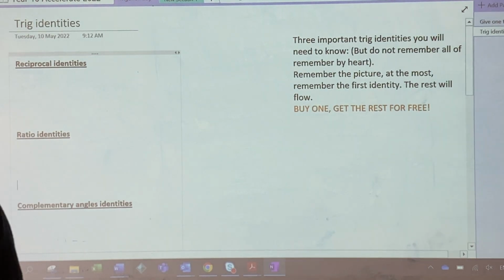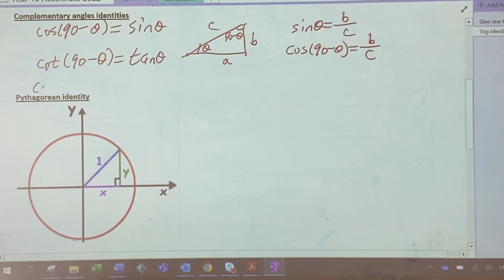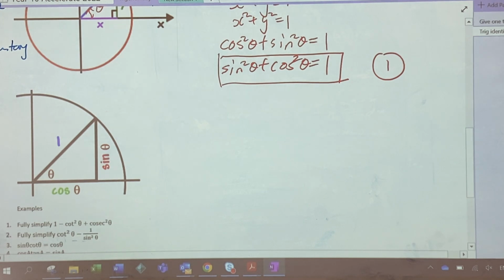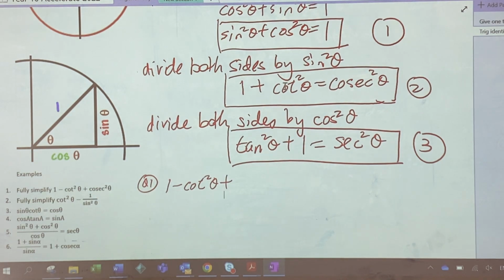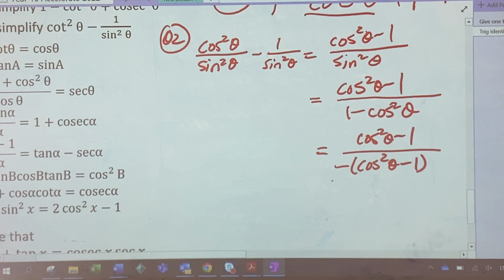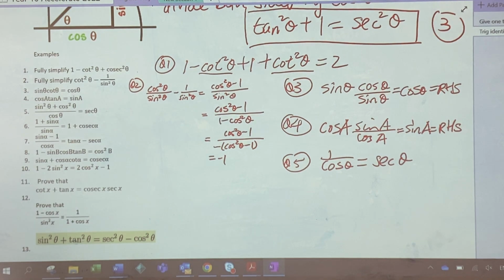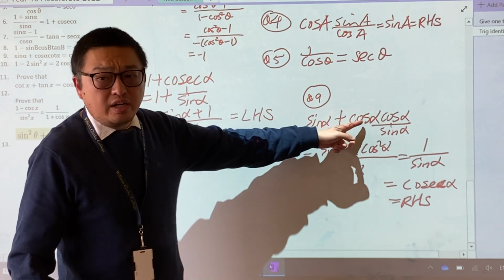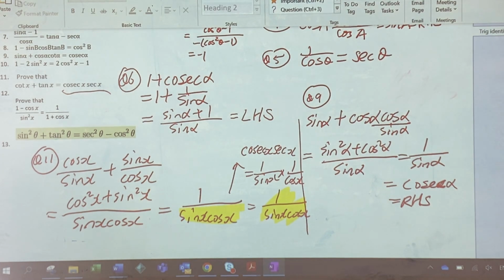Trig identities (Pythagorean identities)